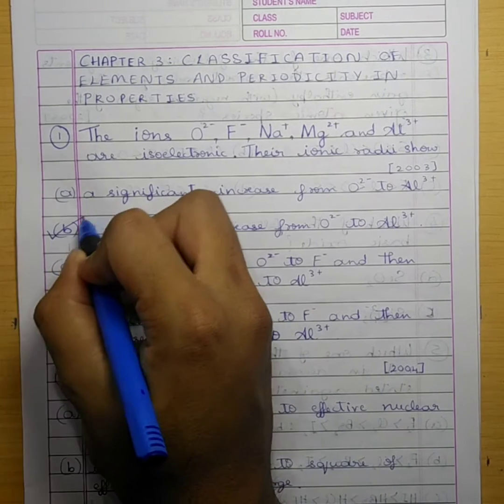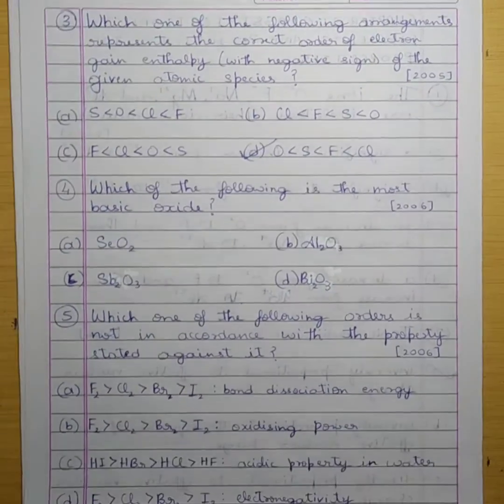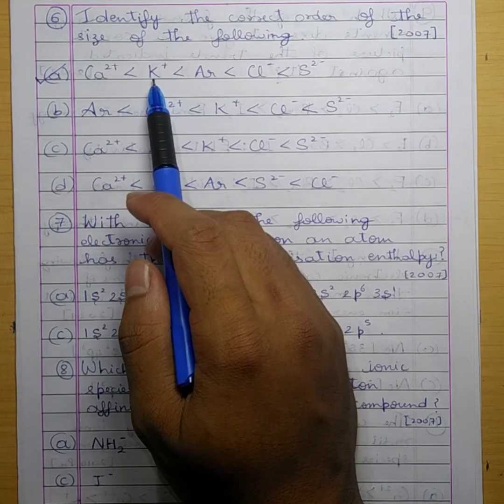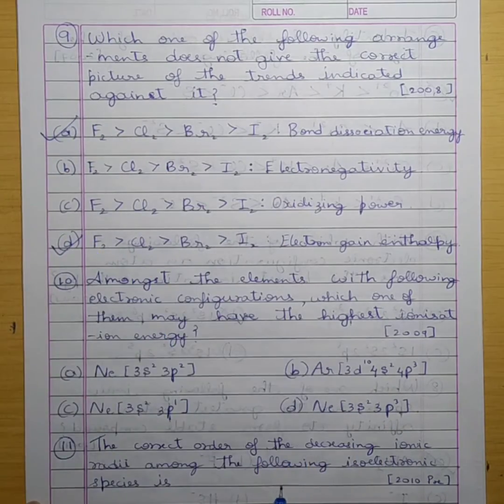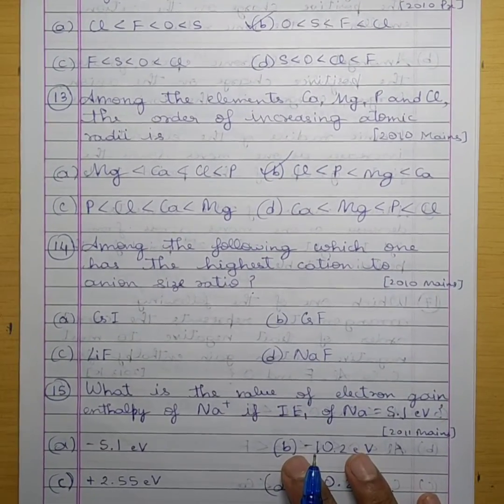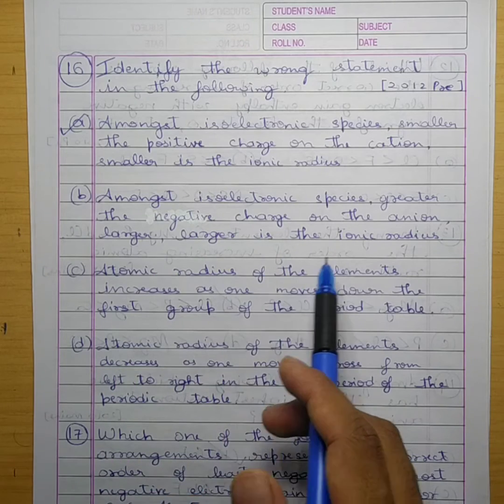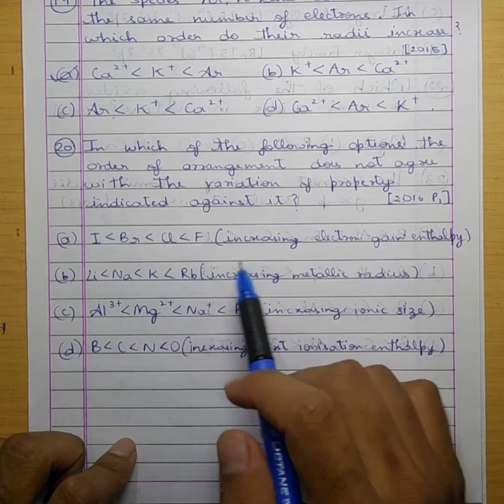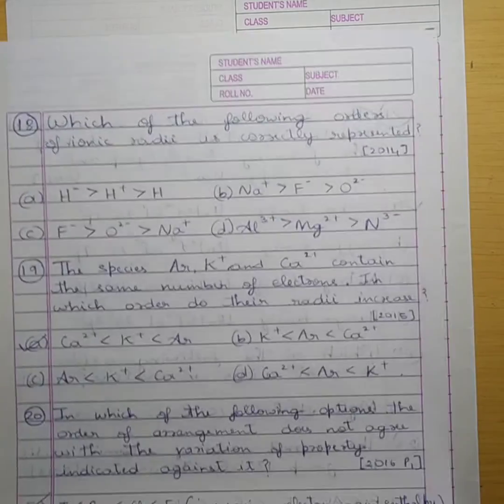CLASSIFICATION OF ELEMENTS AND PERIODICITY IN PROPERTIES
26 Questions in 16 minutes